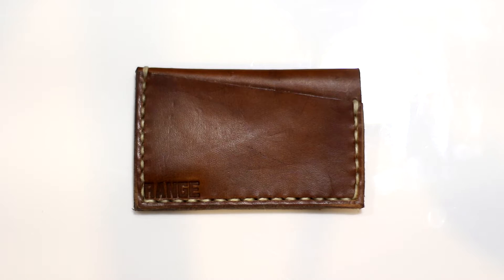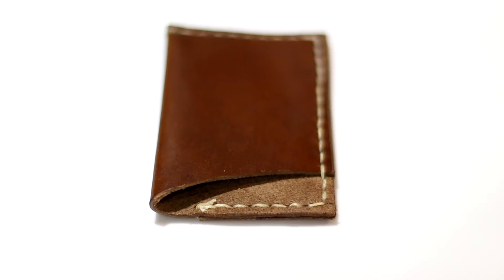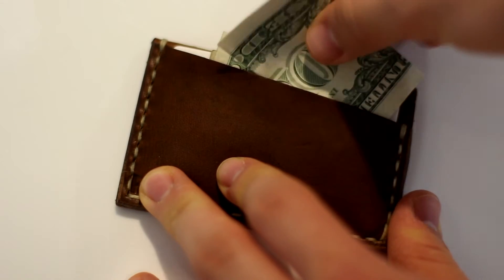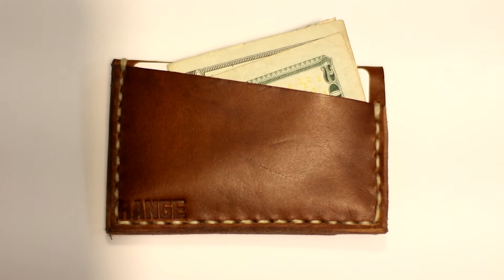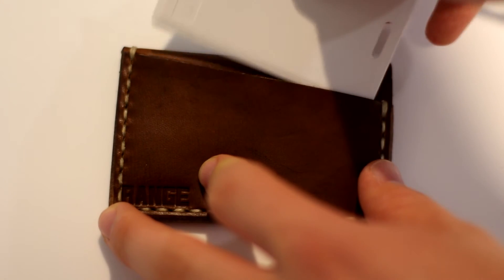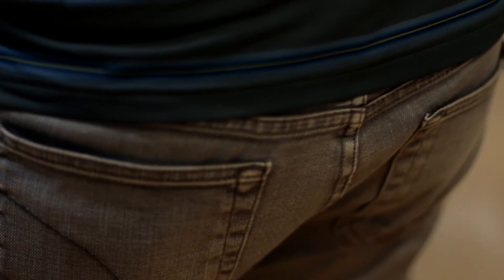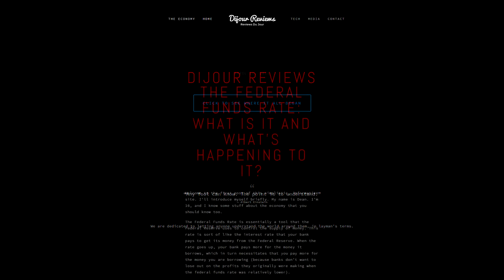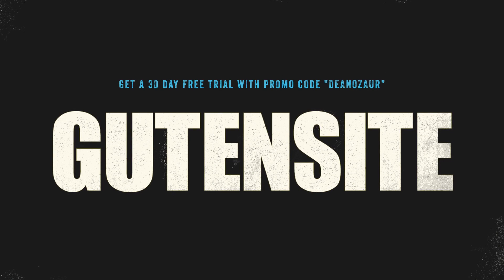RANGE - Minimalist Leather Wallet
Hey guys, I'm back with another review for you all.